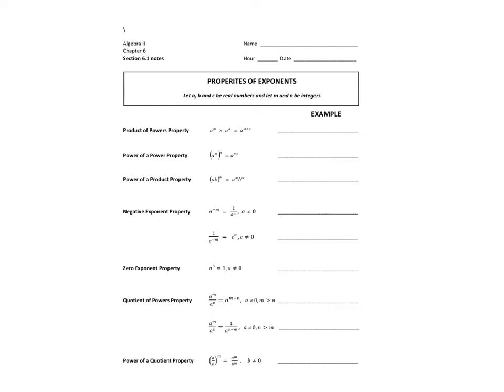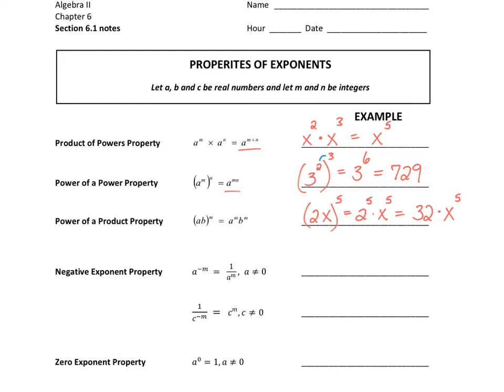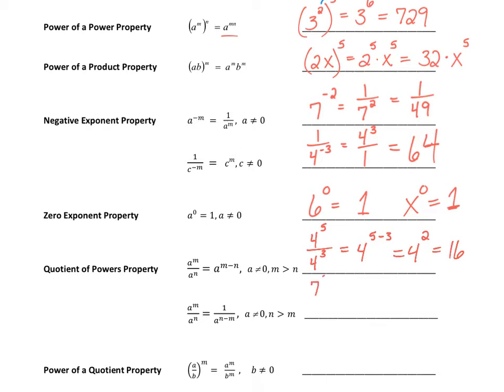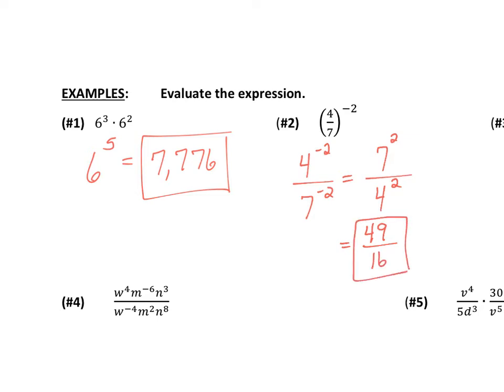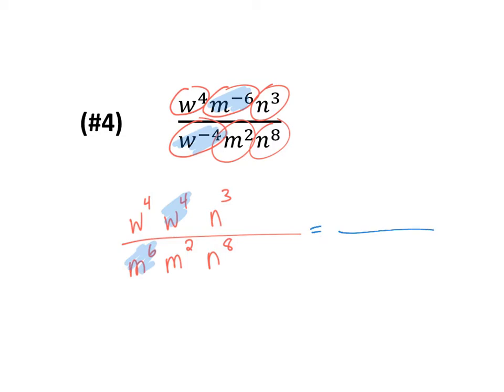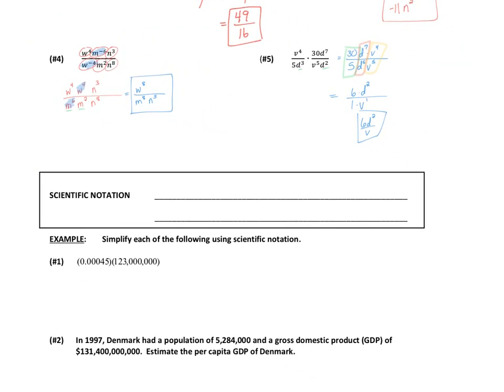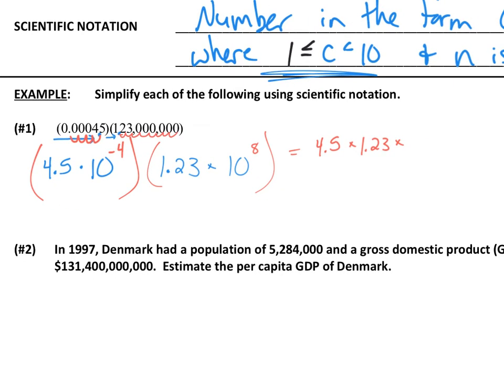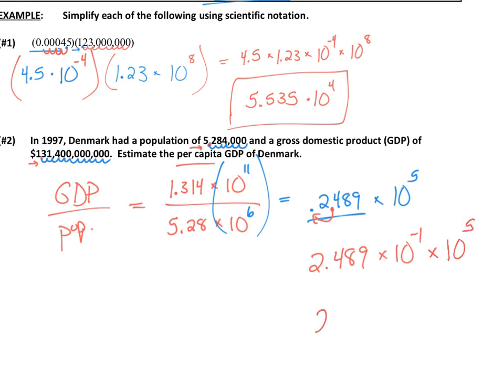Alg 2 6.1 notes